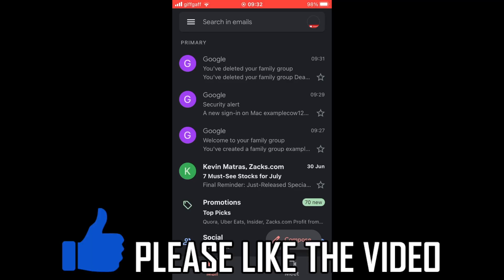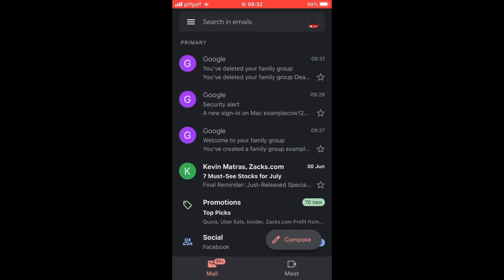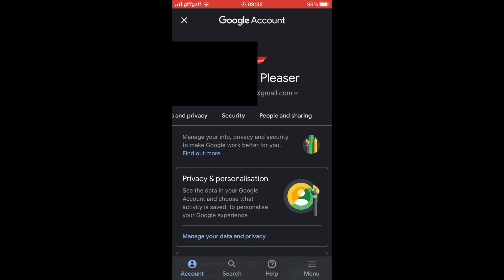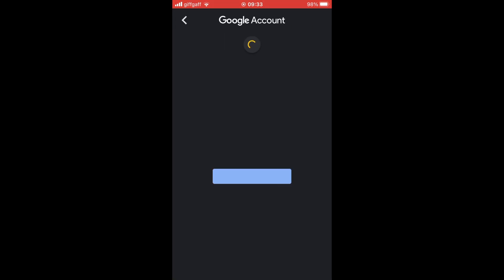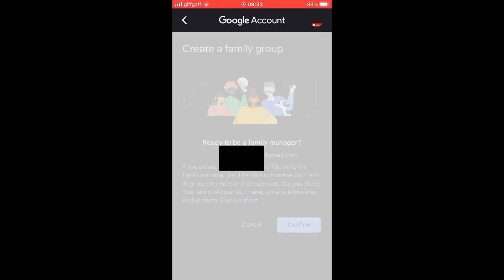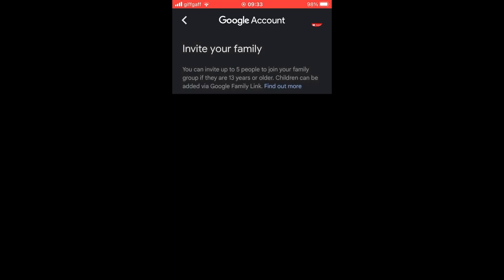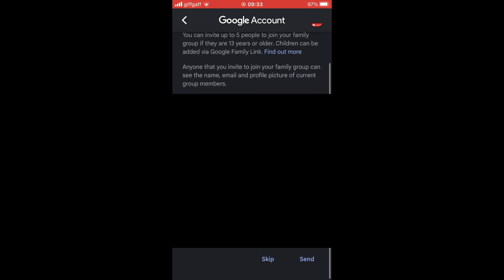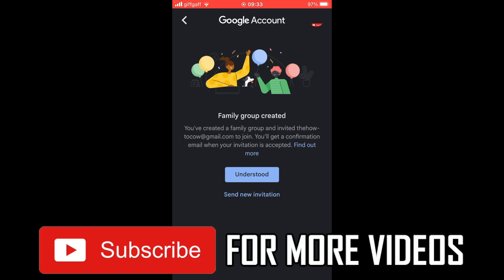How to Create Google Family Account (NEW UPDATE in 2023)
How to Create Google Family Account (NEW UPDATE in 2023). Step by step instructions of how to use google family group link on your mobile devices or laptop with the new update in 2023.